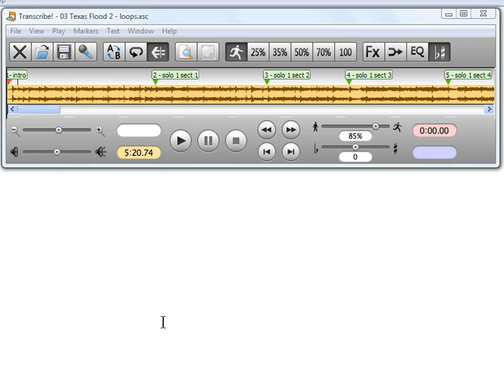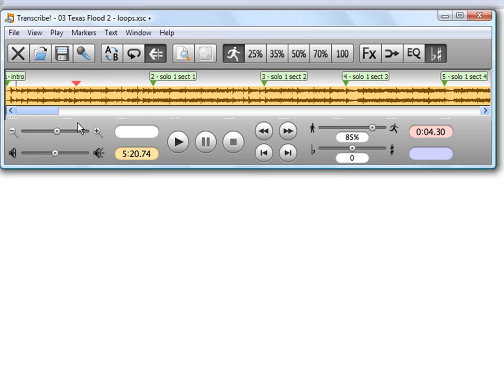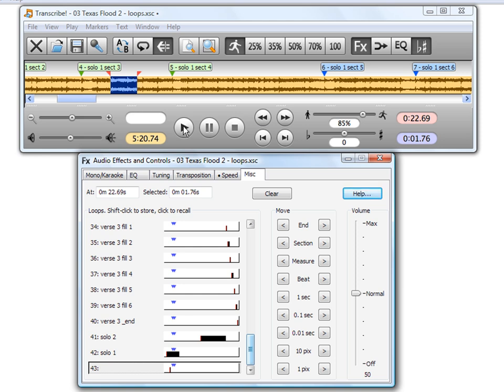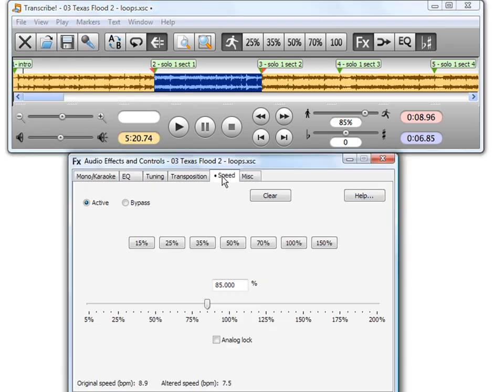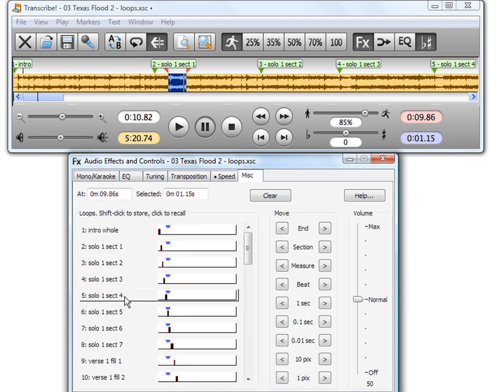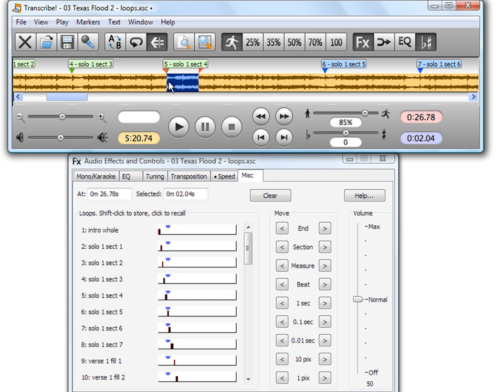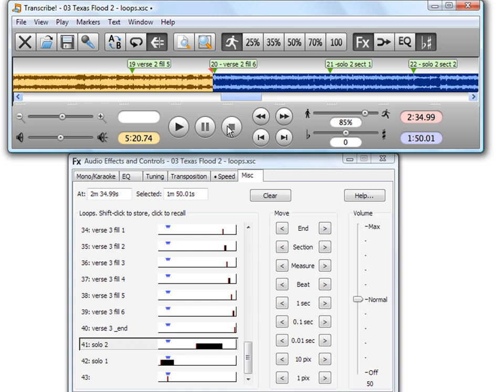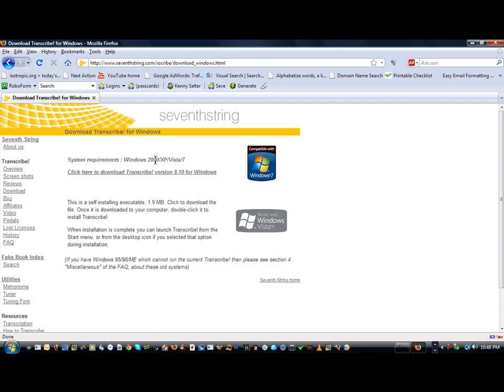How to use Transcribe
Texas Blues Guitar how to use transcribe to slow down songs, licks and solos